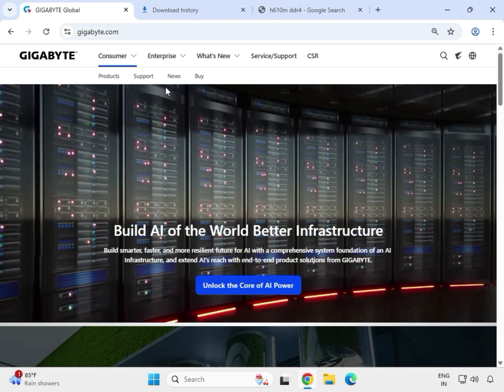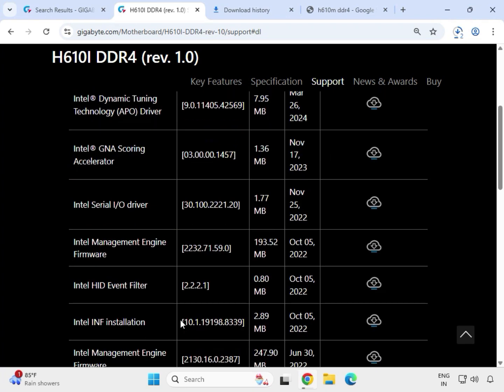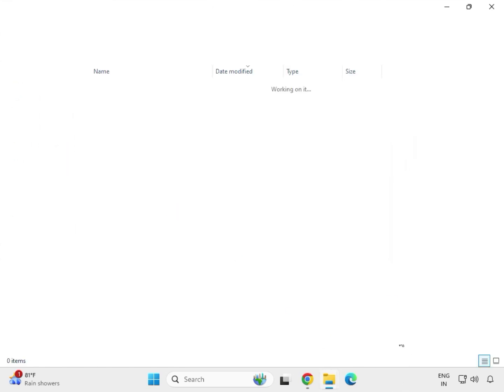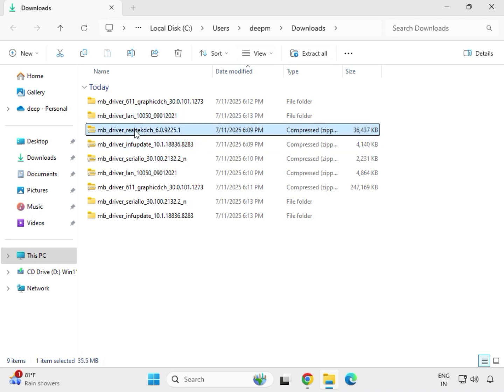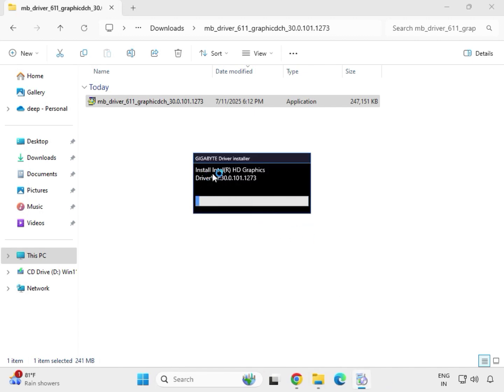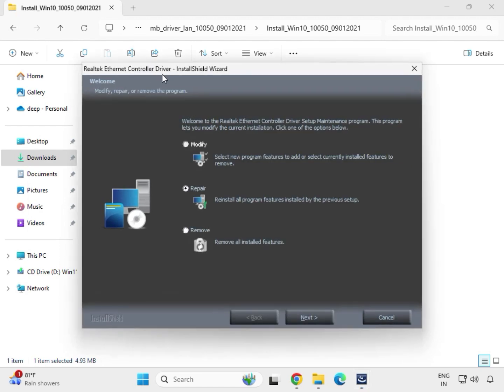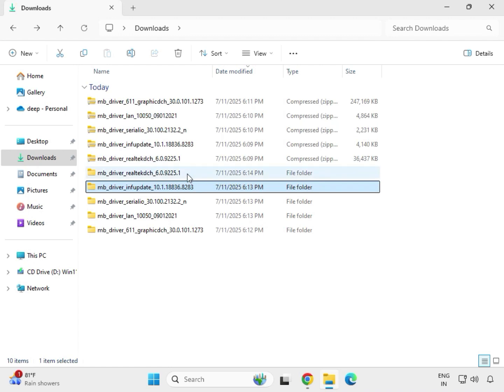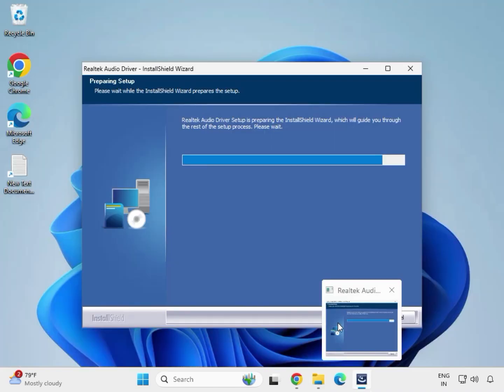GIGABYTE H610I DDR4 Driver Download for Windows 10 and 11